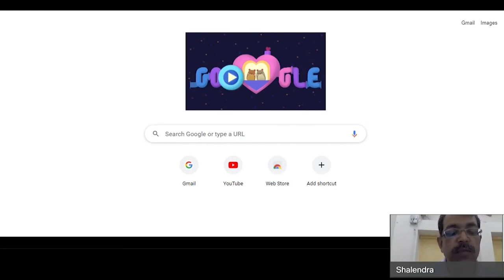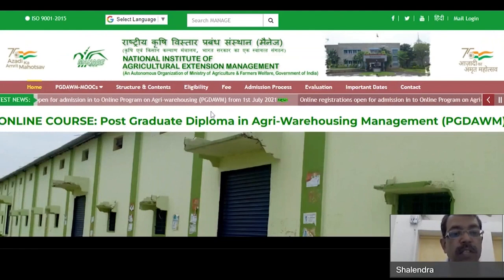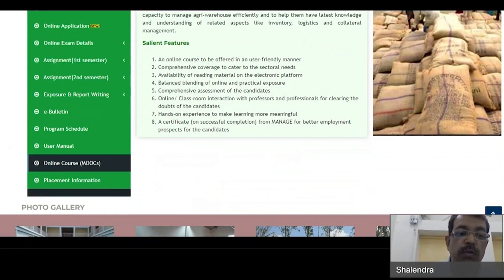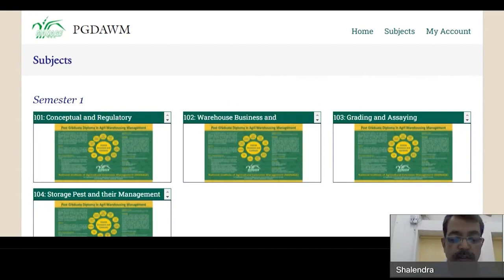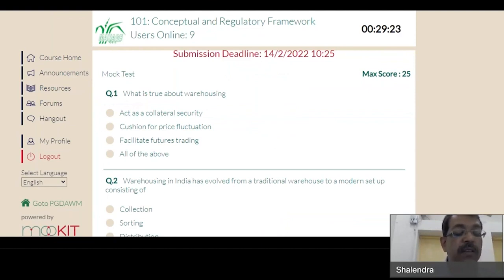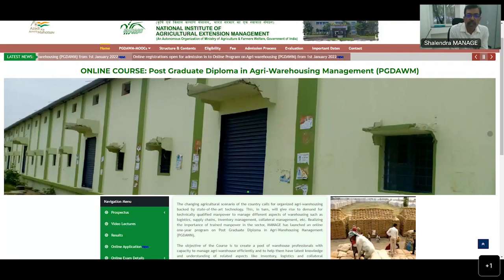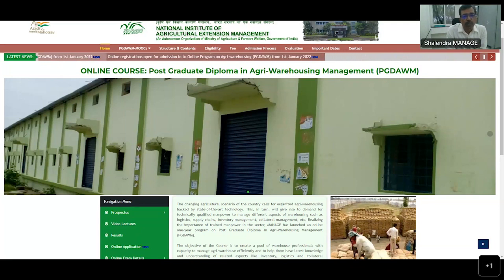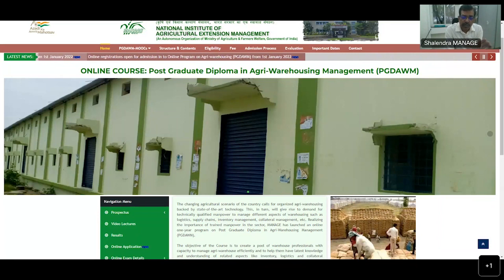PGDAWM MOOCs Online Examination Guideline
Agriculture is central to the Economic Development of the Nation. Agriculture provides food, nutritional security to the nation, and income security to the farmers. Agricultural Extension is central to Agricultural Development and it links farmers to Technology, Credit, Input, Infrastructure, Processing, Marketing, and Export. National Institute of Agricultural Extension Management (MANAGE), a national-level organization for Agricultural Extension, would wholeheartedly like to link with all stakeholders in Agricultural Development.